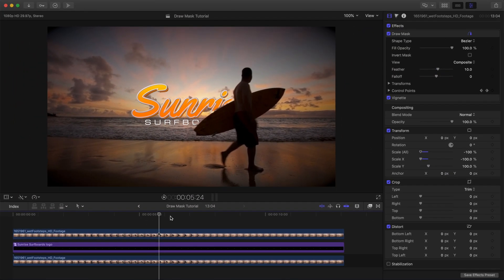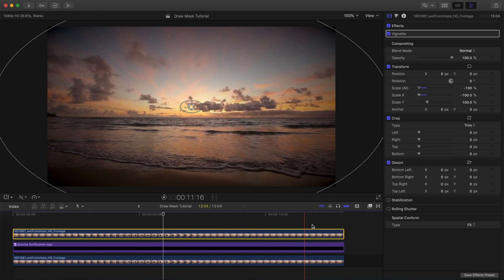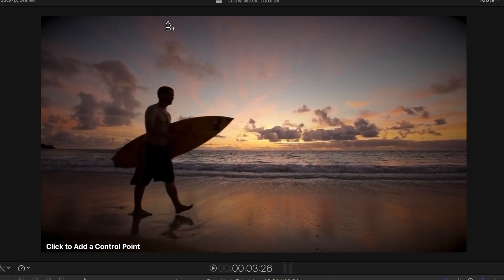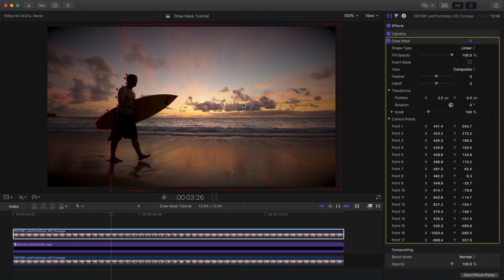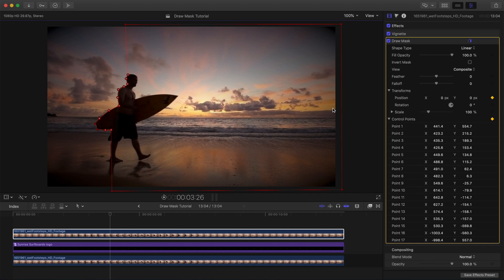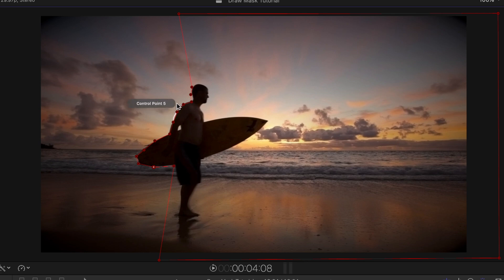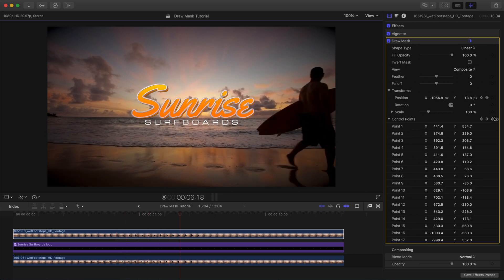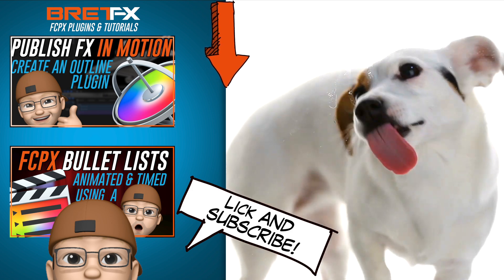Use Draw Mask Effect in FCP to Create a Title Reveal in Final Cut Pro X | BretFX FREE FCPX Tutorials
Learn how to use the Final Cut Pro Draw Mask effect to create a tile reveal in FCPX. Create a clean, stylish, popular, organic look without any plugins, right in Final Cut Pro X for FREE. No plugins required! Use the built in FCPX draw mask to trace, rotoscope and animate a draw mask around a portion of your image to reveal a title or logo or graphic. Keyframe, adjust and feather your traveling matte to perfection!

Originally published / released on AV-ULTRA Feb 2020. Thanks Stanislaw!

0:00 Introduction
0:14 Draw mask reveal title example and overview
1:14 Lets get started creating logo reveal with draw mask effect
1:26 Apply the draw mask effect
2:22 Start drawing your mask in Final Cut Pro viewer
2:53 Draw mask controls in the inspector
3:50 Keyframing transform controls and control points
3:48 Setting a keyframe in FCPX
4:17 Rotoscoping your draw mask
5:46 Check the end result of your mask
5:55 Making adjustments to your draw mask reveal effect
6:15 Feathering or softening the matte in the inspector
6:25 Disable the draw mask path in FCP viewer
6:41 Final result of title reveal effect
6:50 Shameless plug
7:08 Lick and subscribe